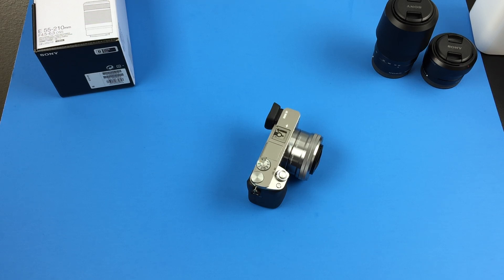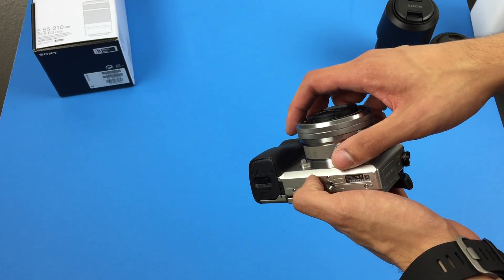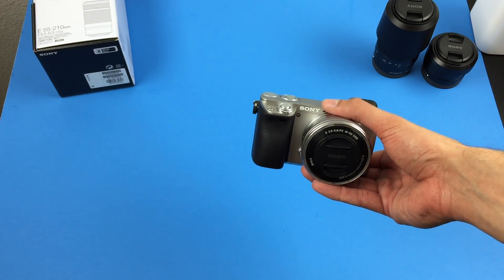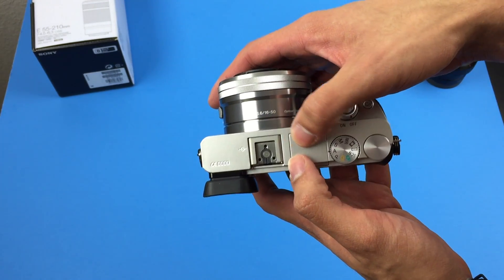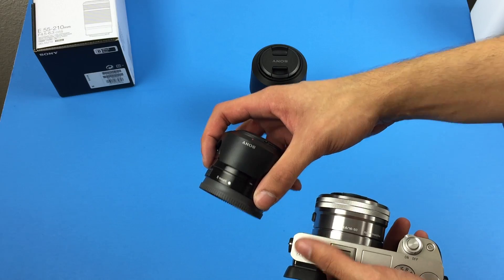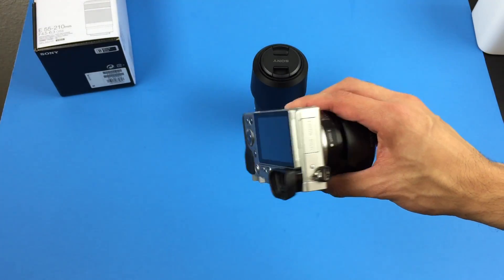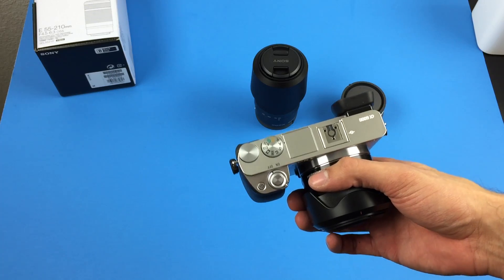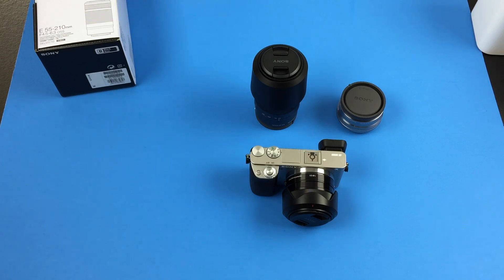Sony A6000 Silver First Impressions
A quick look at the silver variant of the A6000